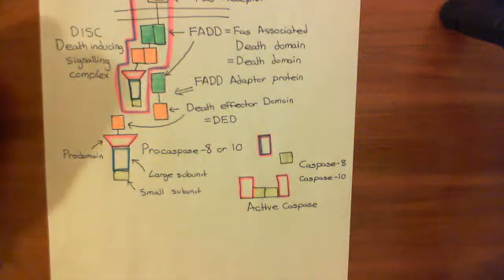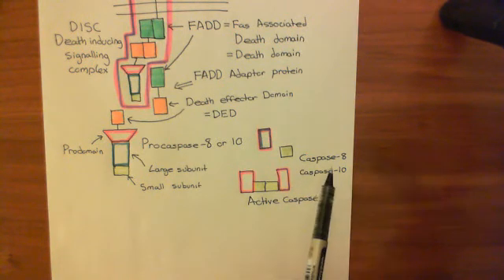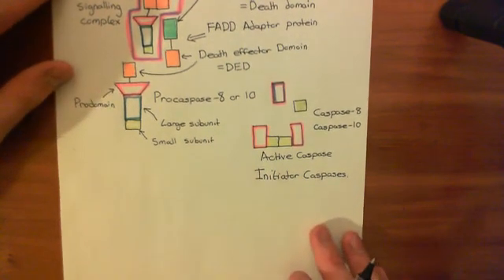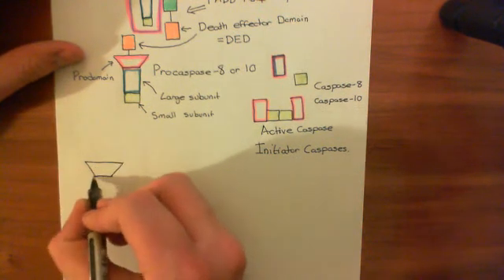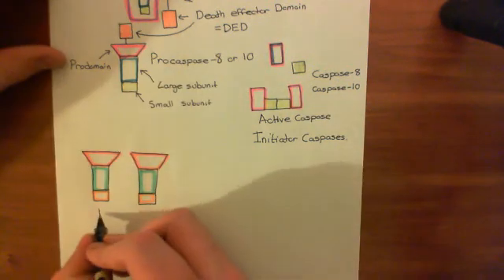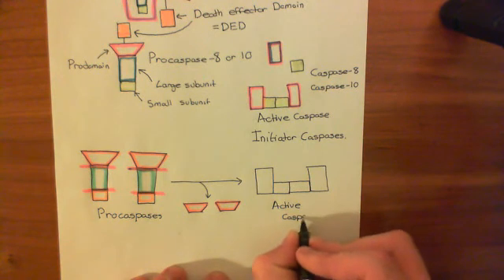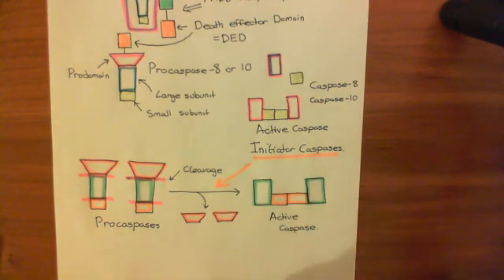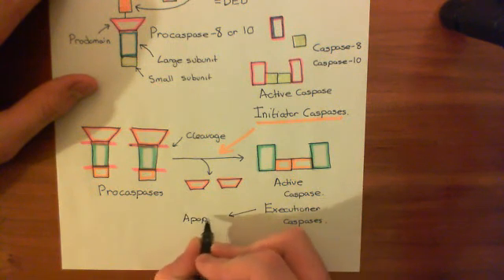The Extrinsic Apoptosis (Fas / Fas Ligand) Pathway Part 2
In this video we discuss the extrinsic pathway by which apoptosis can be activated.